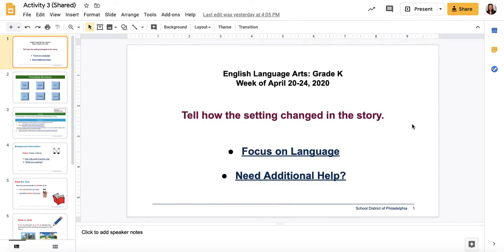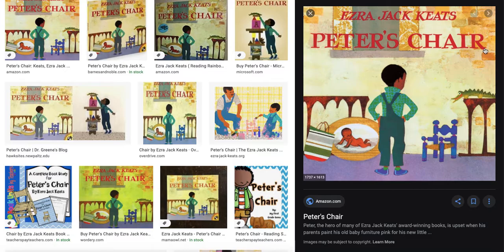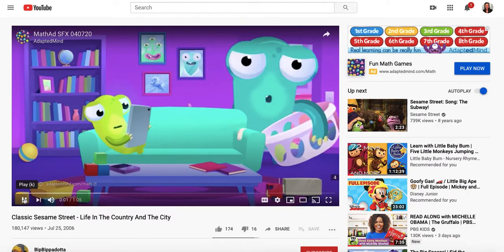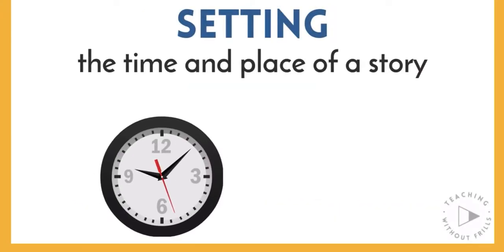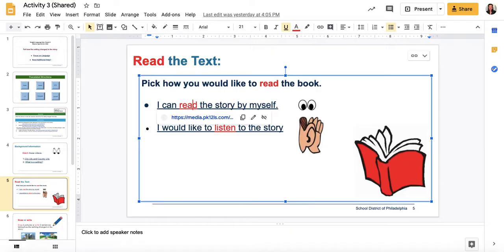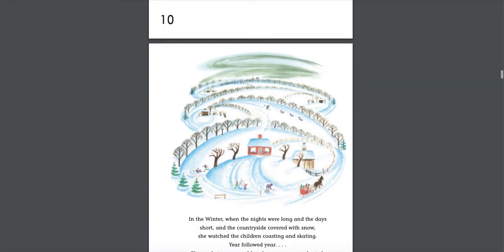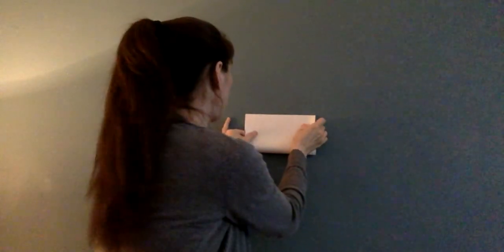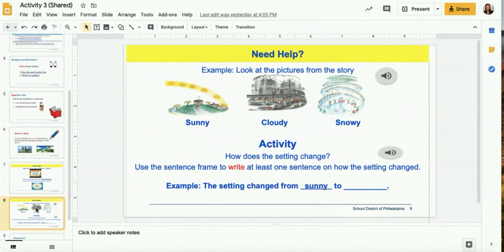Activity 3 Narrated by Mrs Hill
Narration for the Google Classroom assignment given by the School District of Philadelphia.

The Little House - Tell how the setting of the story changed.